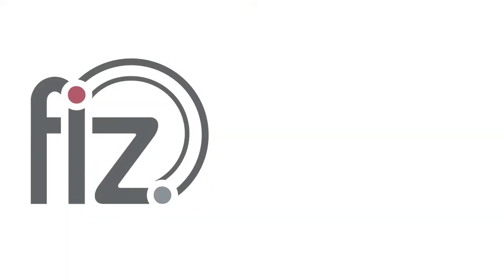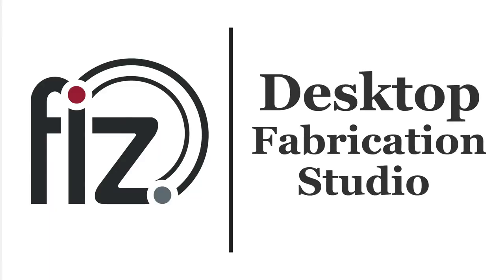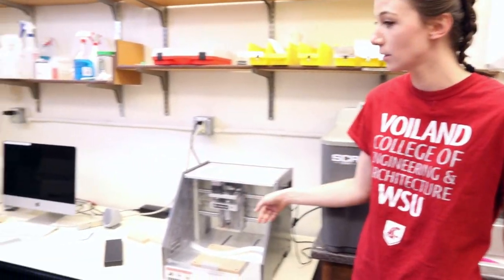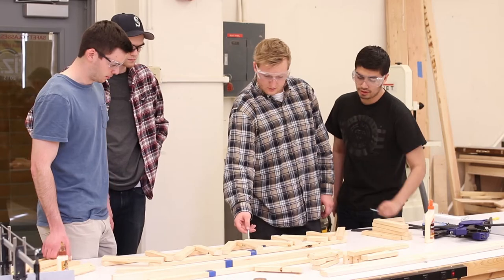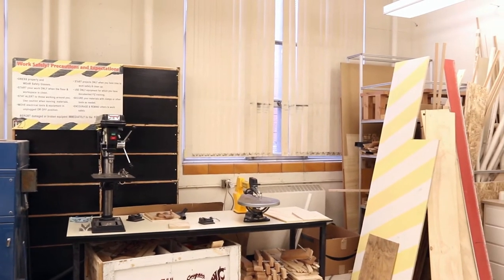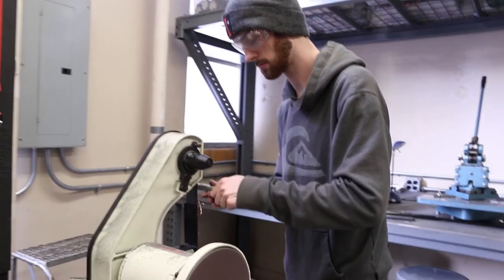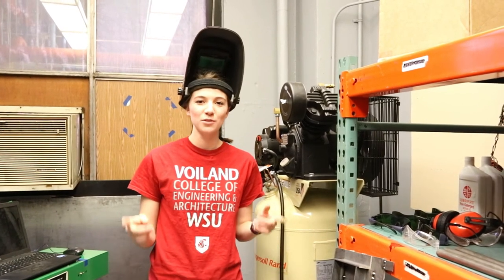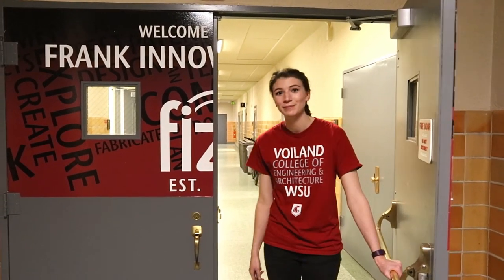Frank Innovation Zone – Voiland College WSU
The Frank Innovation Zone at Washington State University is a 3000-square-foot maker space where students can translate their ideas into working designs, build class projects, or support their club activities. Learn more about the Frank Innovation Zone

ABOUT VOILAND COLLEGE:
The Voiland College of Engineering and Architecture is one of eleven colleges at Washington State University. Located on six campuses, Voiland College serves more than 5,000 undergraduate students with 29 fields of study.